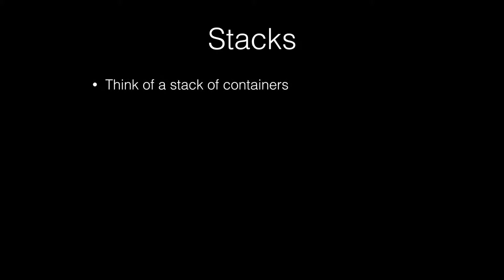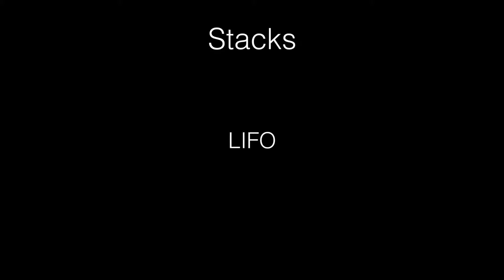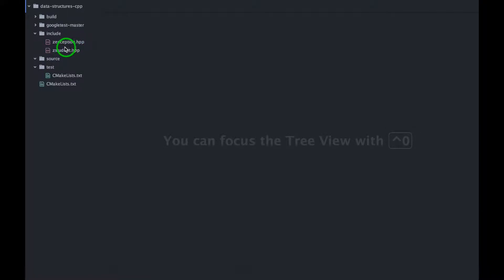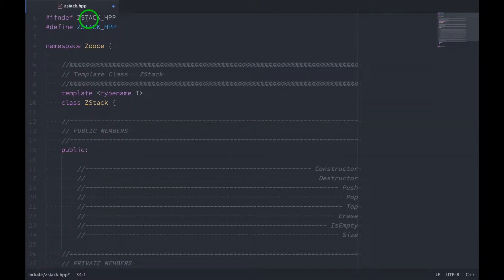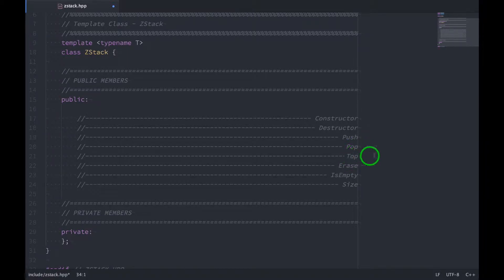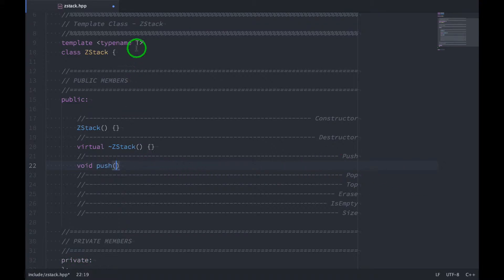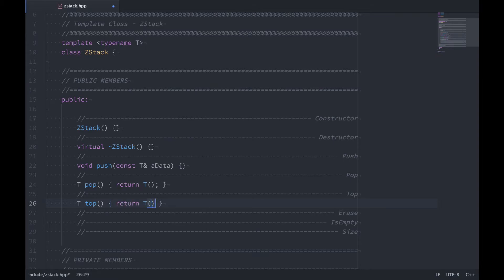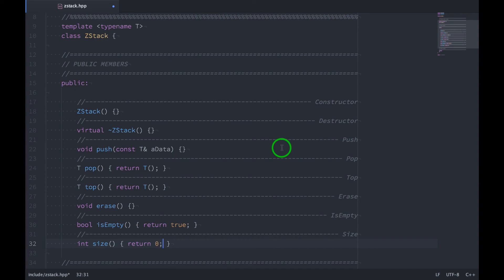Stack - Setup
In this video, we cover the basics of how a stack data structure works, and we set up an empty implementation of a stack template class in C++.